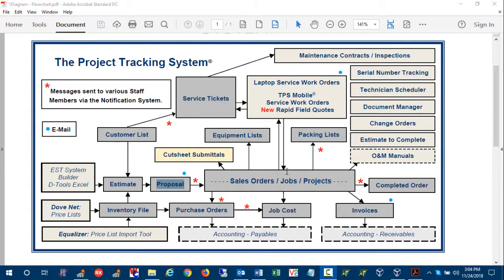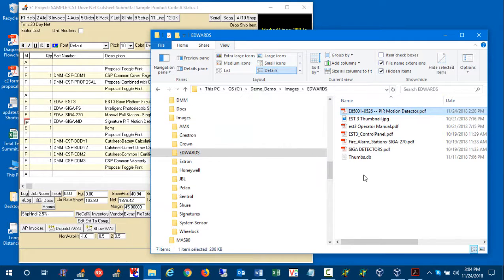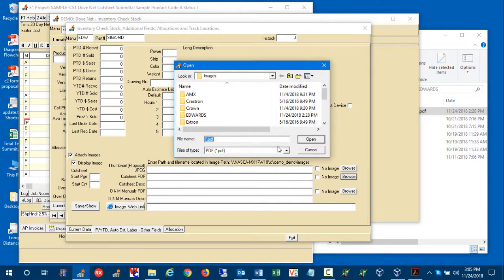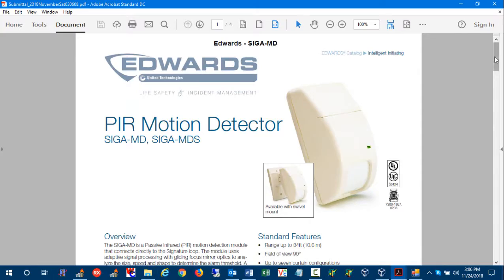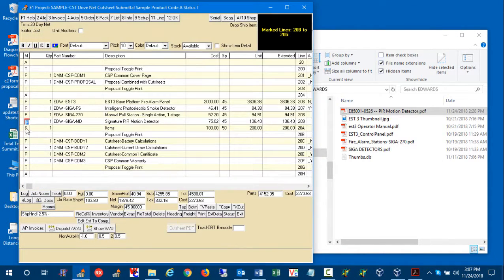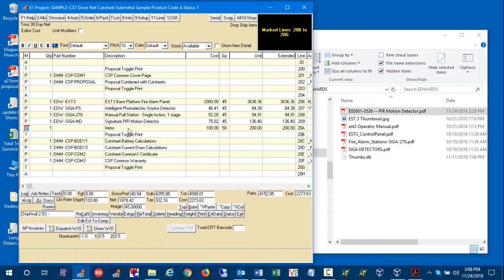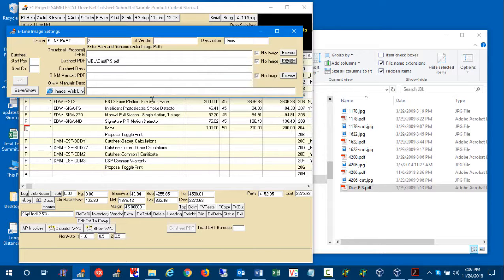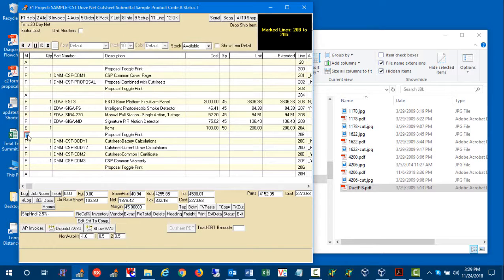Cutsheet Setup 2 Cutsheets to Items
This continuing Training Video on the Cutsheet Submittal Generator Tool, showing how to link cutsheets to items.